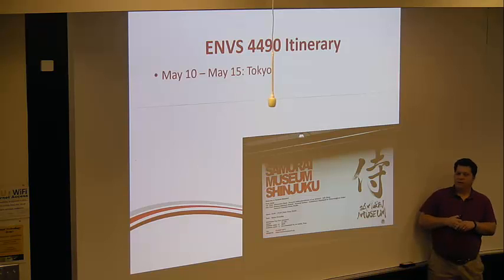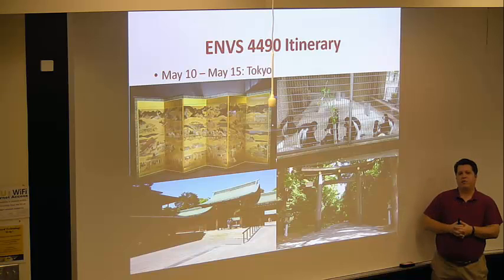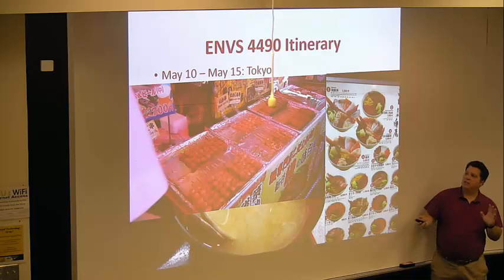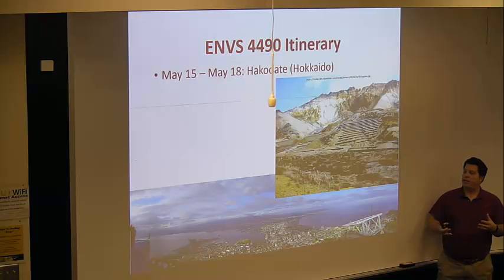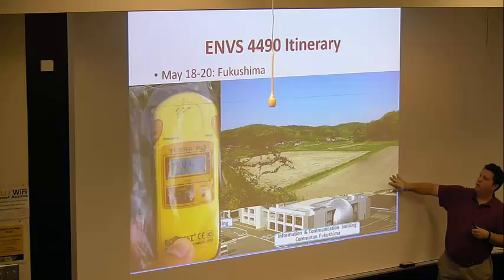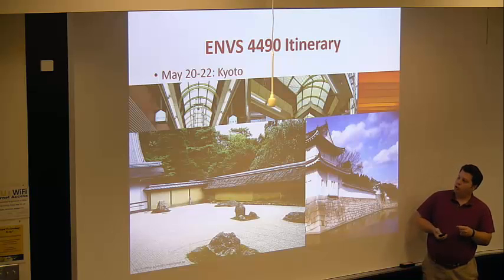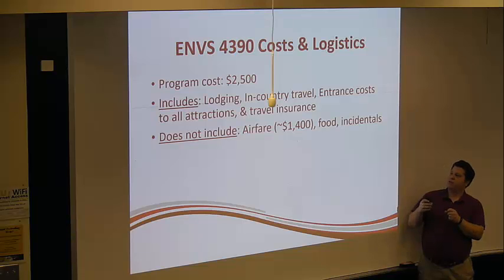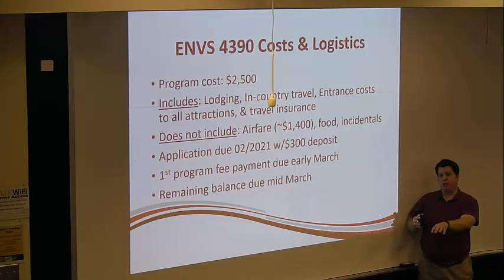Japan Study Abroad 2021 Recruiting Video